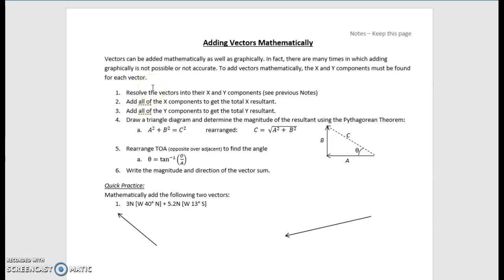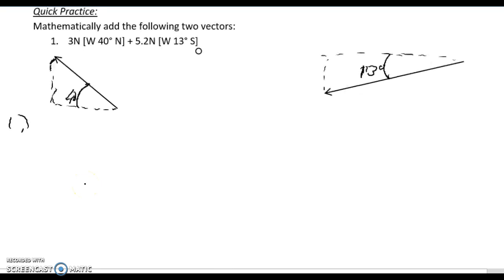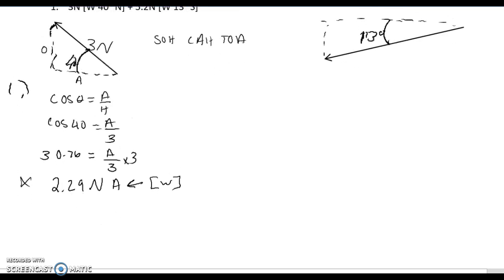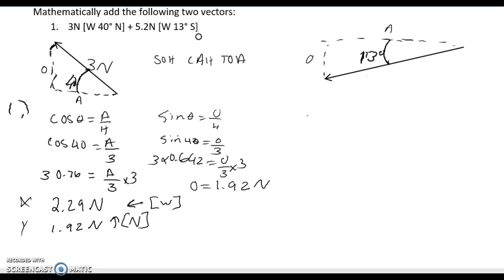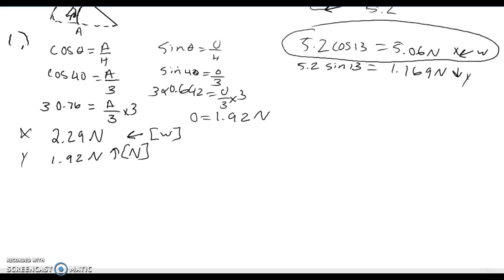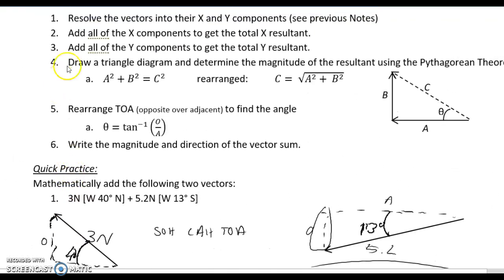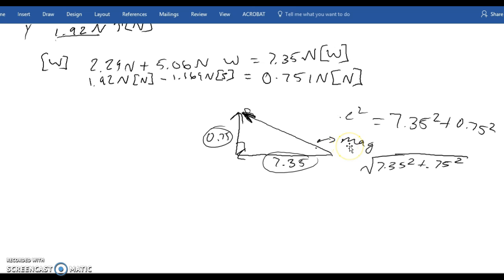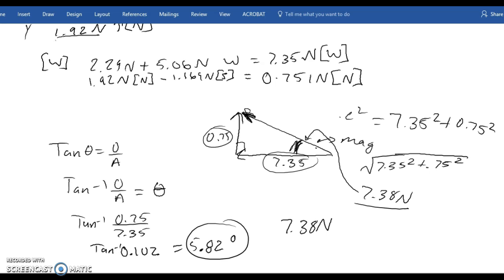Adding vectors Mathematically